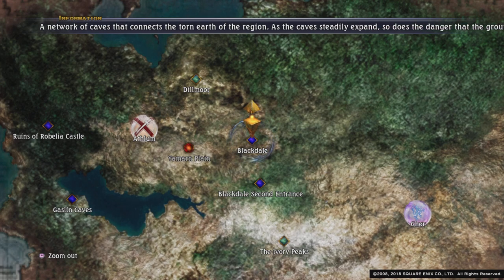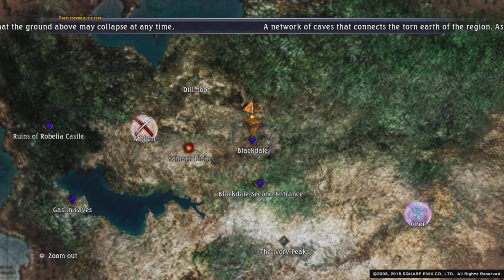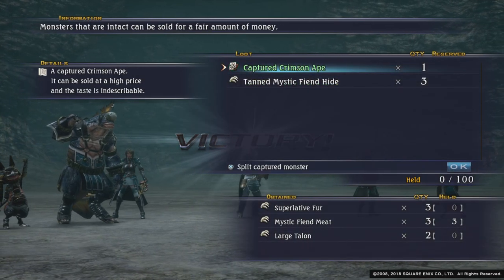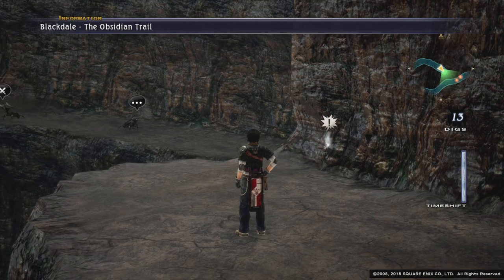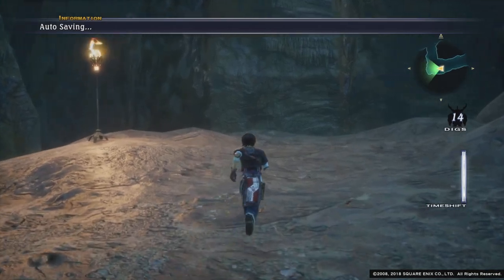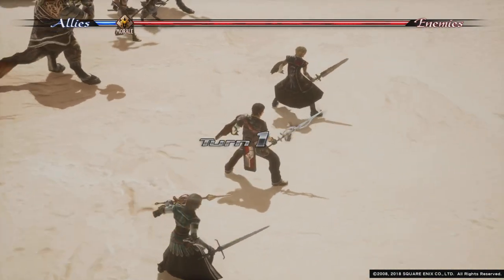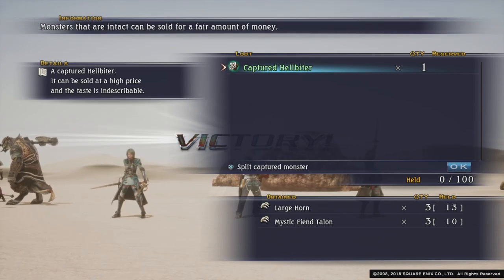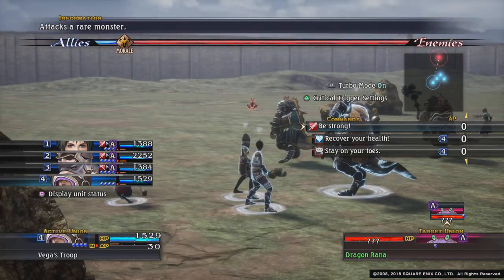The Last Remnant Remastered - Episode 26 We Go Rare Hunting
Crimson Ape / Blue Jaws / Hellbiter/ Dragon Rana